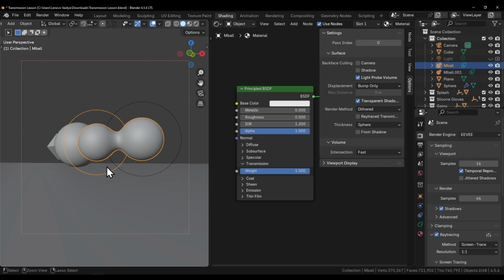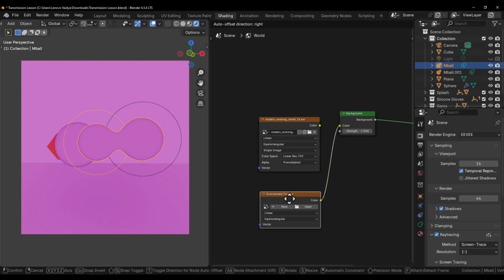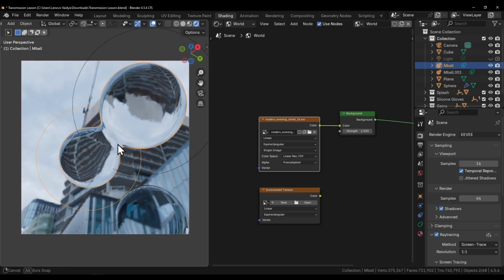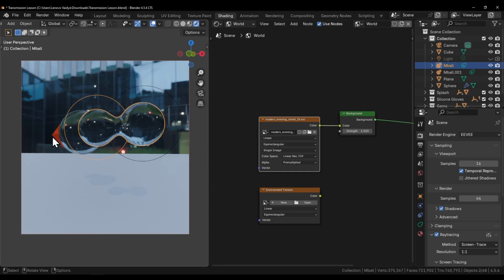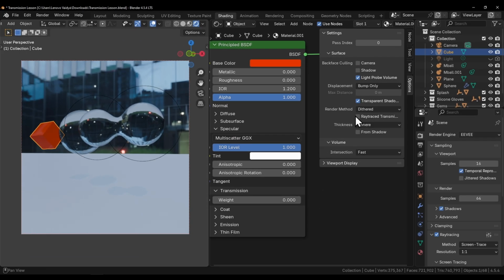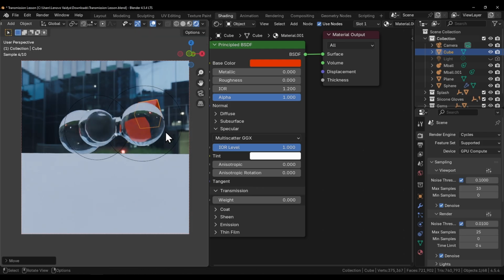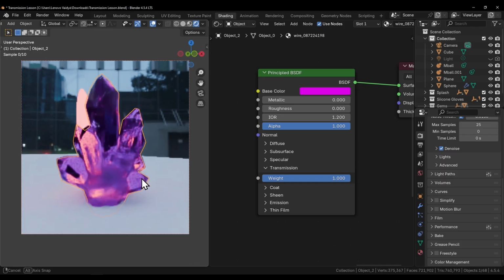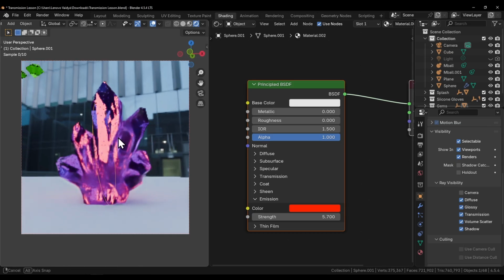Blender Texturing 1.10 Transmission Parameter